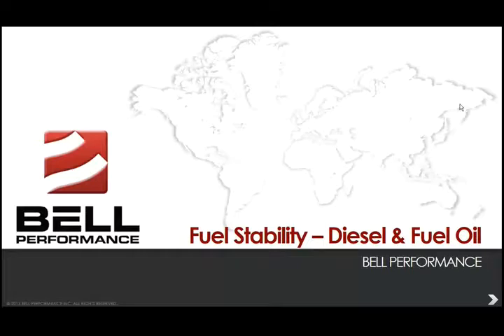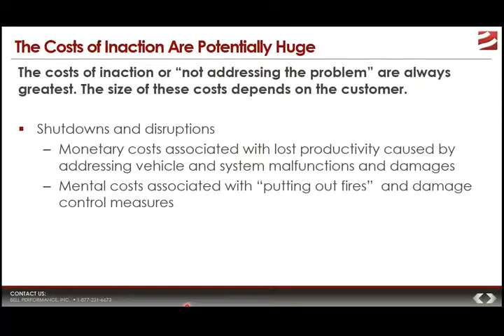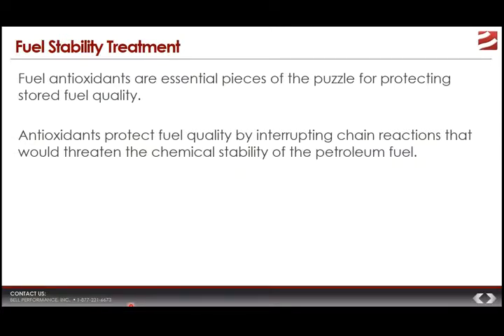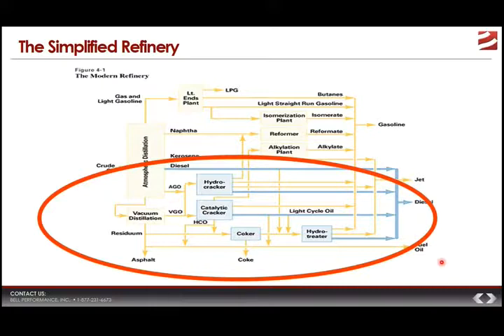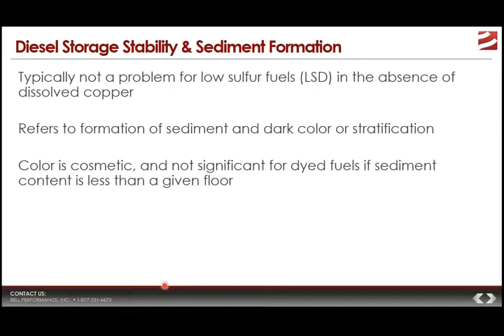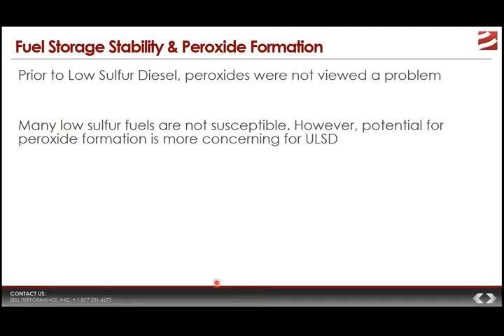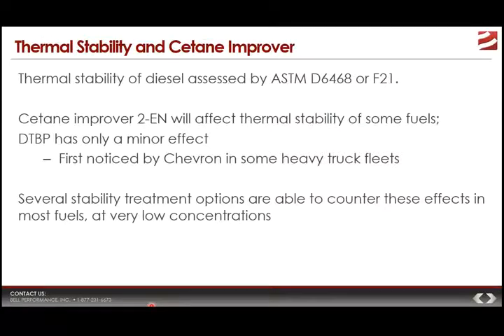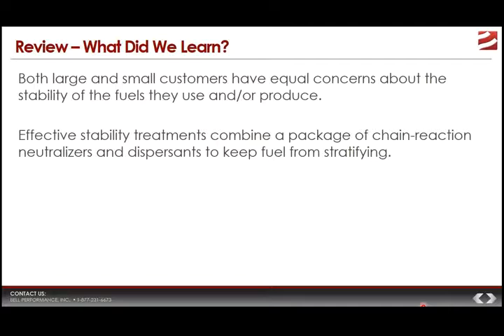Stored Fuel Stability - Bell Performance Training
Training presentation on issues and aspects of stability of stored diesel fuels.